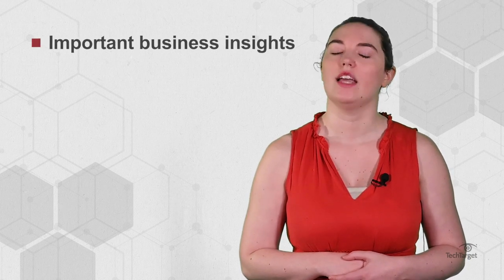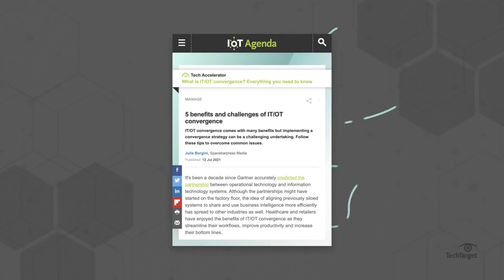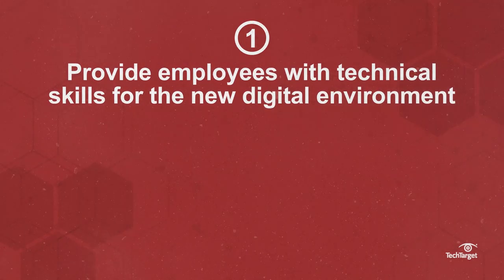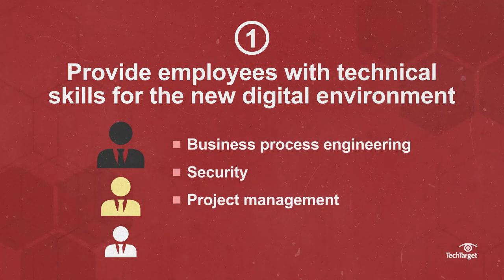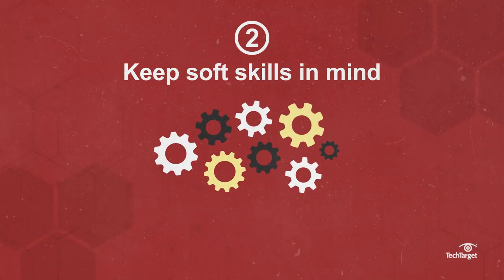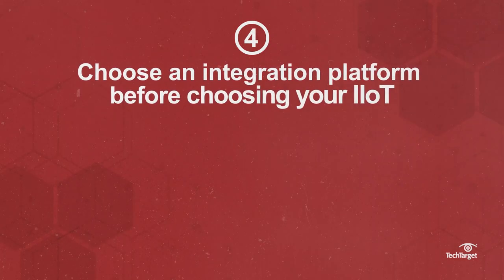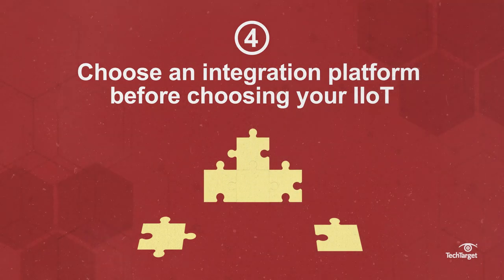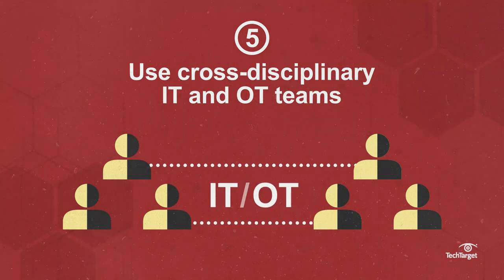5 Tips for IT/OT Convergence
In the wake of Industry 4.0, IT/OT convergence came about as a way to complete the views of every operation and its performance, primarily used in manufacturing. IT/OT convergence can provide important business insights, increased processes, and reduced costs, but it can be a challenging undertaking. Watch to learn some tips for converging IT and OT successfully.